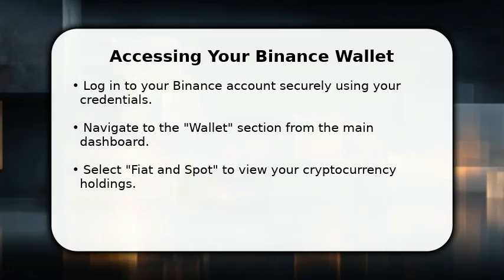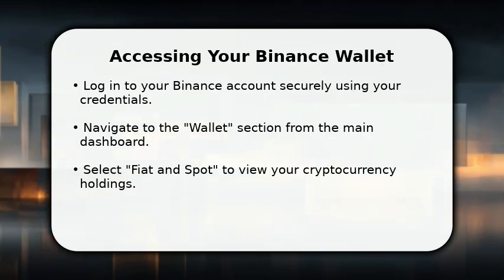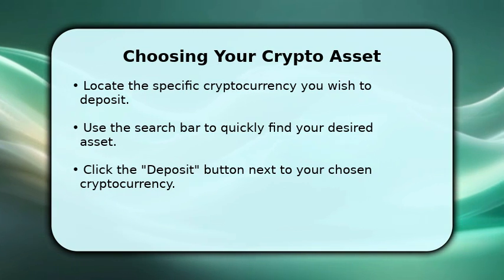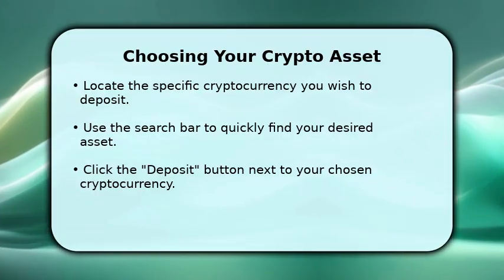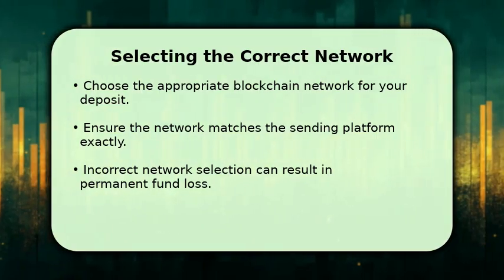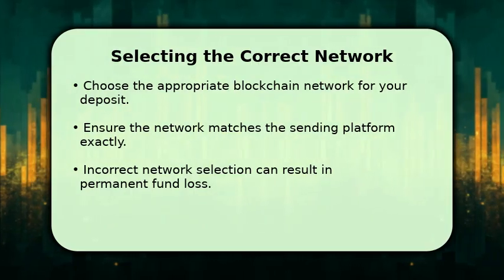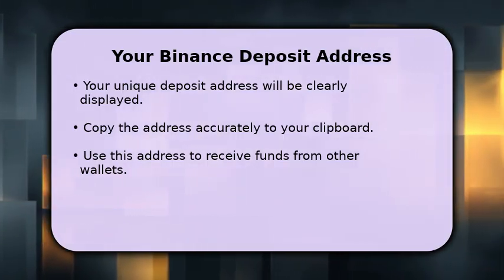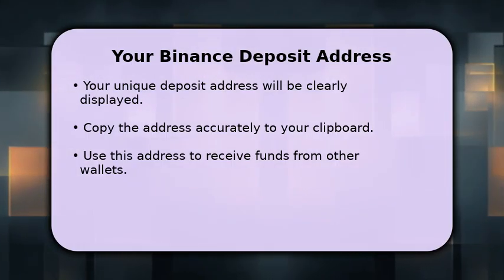How To Find Out Binance Wallet Address - Step By Step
▸ (f) Are you new to cryptocurrency trading and want to know how to find your Binance wallet address? Look no further! In this step-by-step guide, we will walk you through the process of locating your Binance wallet address. Whether you're a seasoned trader or just starting out, understanding how to access your wallet is crucial for making secure transactions. We'll cover everything from creating a new account to accessing your existing wallet.

Binance wallet address, how to find Binance wallet address, step by step guide, Binance cryptocurrency trading, wallet security, accessing Binance wallet, new to Binance, Binance account setup, cryptocurrency transactions